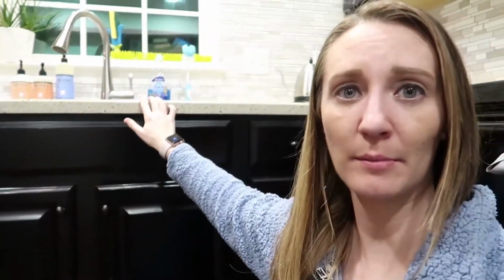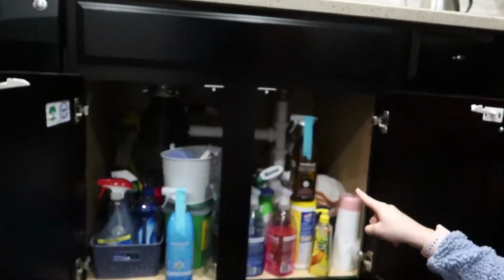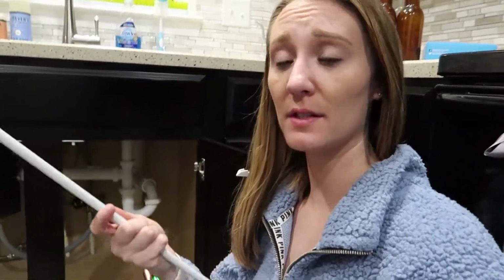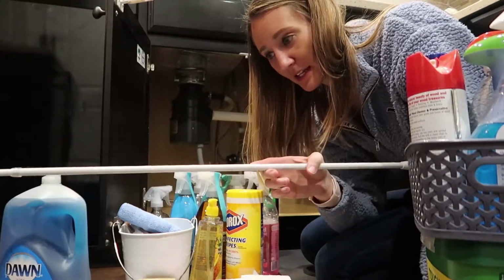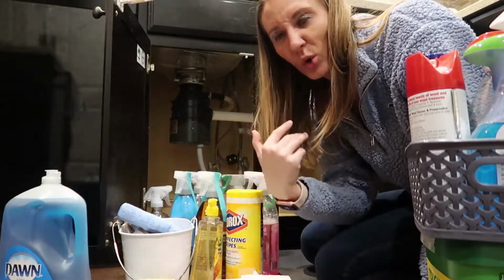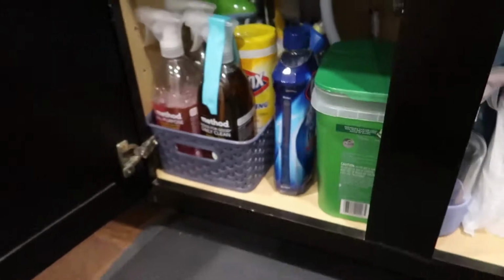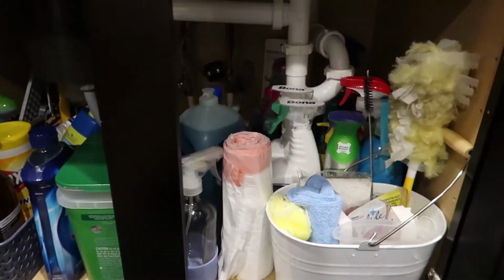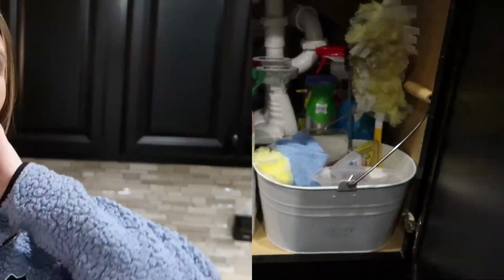CLEAN & ORGANIZE WITH ME | UNDER KITCHEN SINK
Canon G7X Mark II
Canon 80D
Canon 18-135MM Lens
Canon 50MM Lens
Bigger Tripod
Smaller Tripod
Ring Light